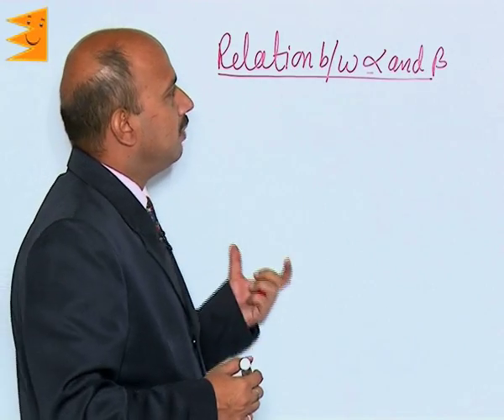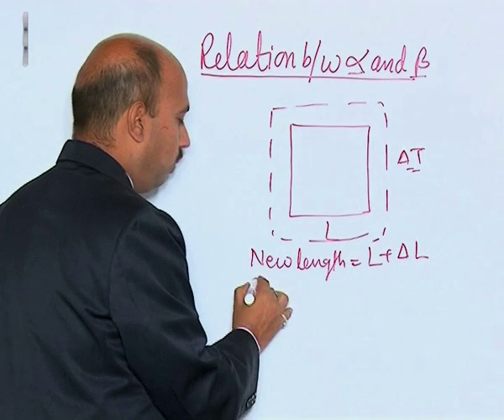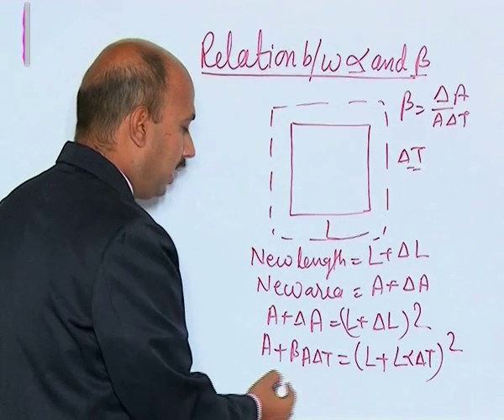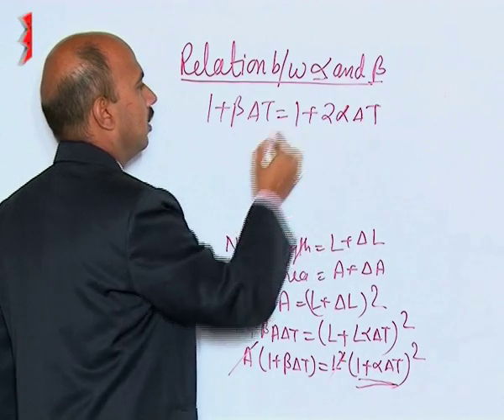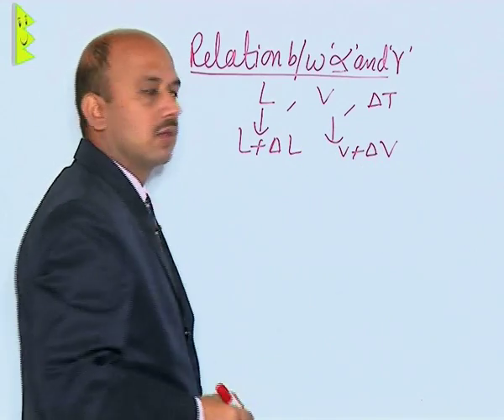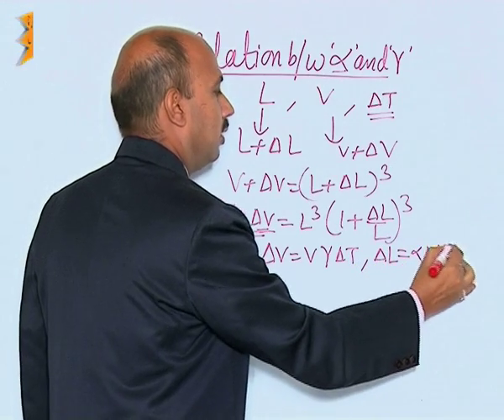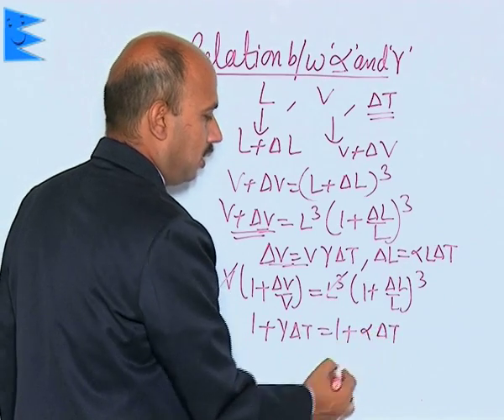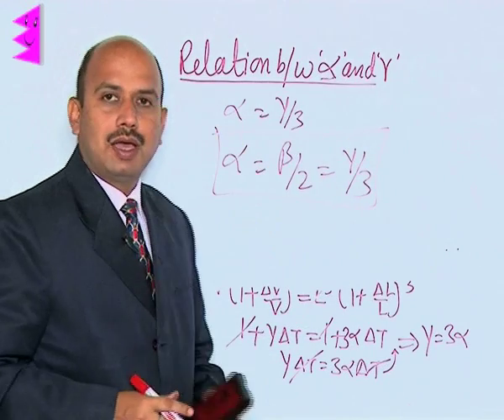CBSE Class 11 Physics Thermal Properties of Matter Relationship between α β and Υ |Extraminds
Topic: Relationship between α β and Υ
Extraminds